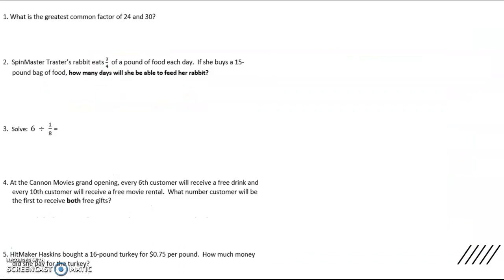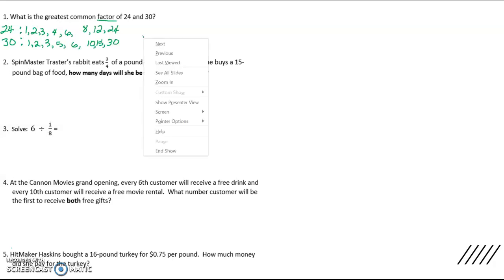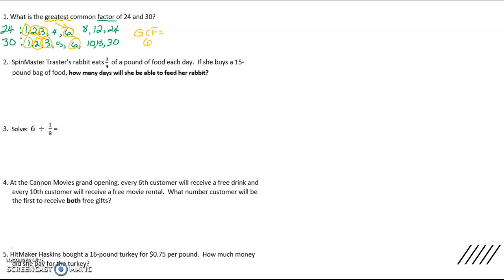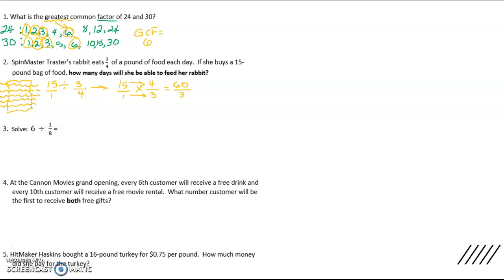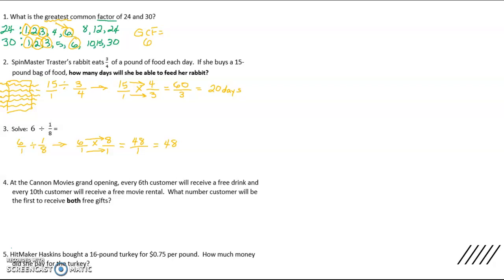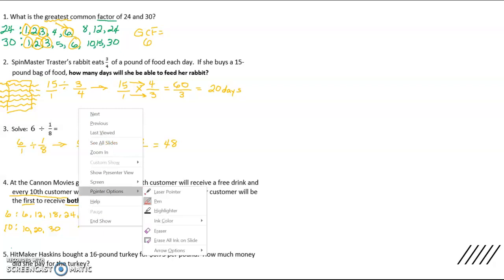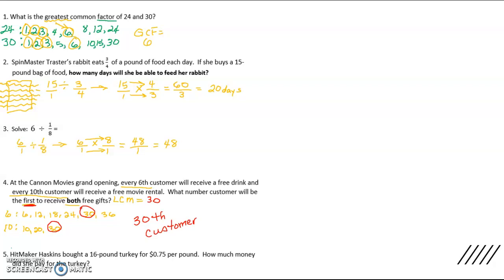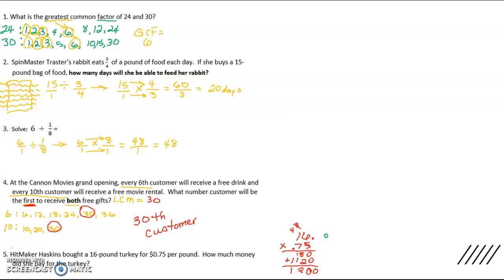Unit 1 Digital Study Guide Page 1